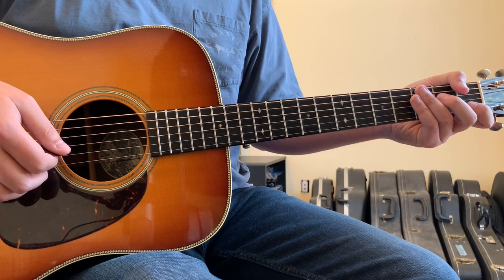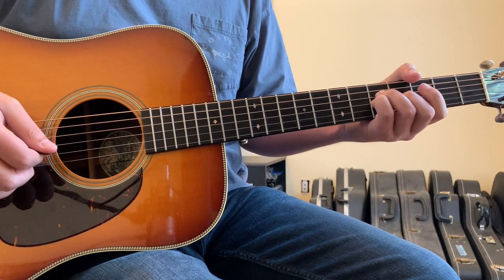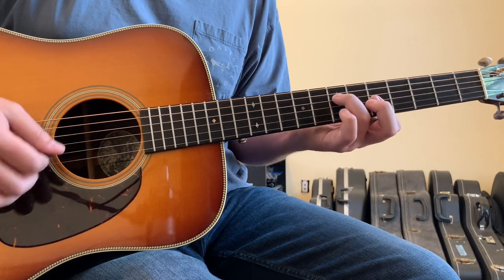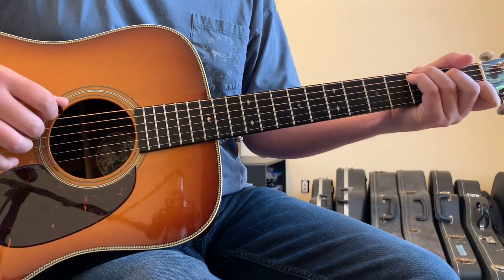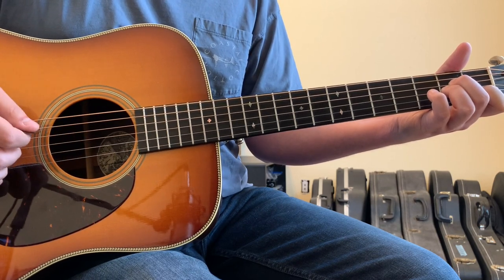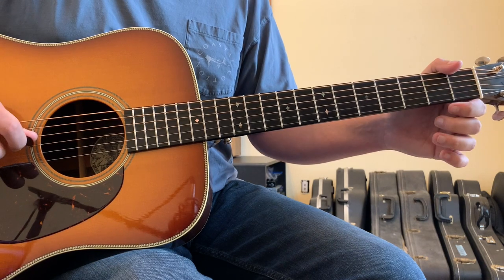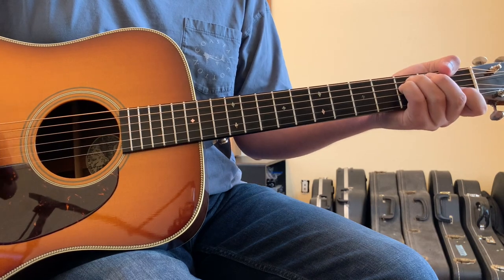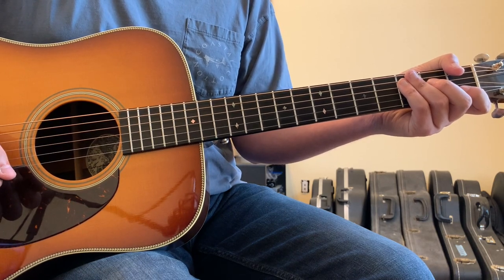Sturgill Simpson I Don't Mind Guitar Lesson, Chords, and Tutorial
The tutorial is meant to give you an approach for the feel, and a few ideas on how to approach the Sturgill Simpson I Don't Mind on an acoustic guitar the way it is played on Cuttin' Grass Vol. 1 of the Butcher Shoppe Sessions.  If you are wanting to learn the Sturgill Simpson song I Don't Mind from the album Cuttin' Grass, this is the guitar lesson for you.  After this guitar lesson, you will be able to accurately cover I Don't Mind by Sturgill Simpson in your own sets.